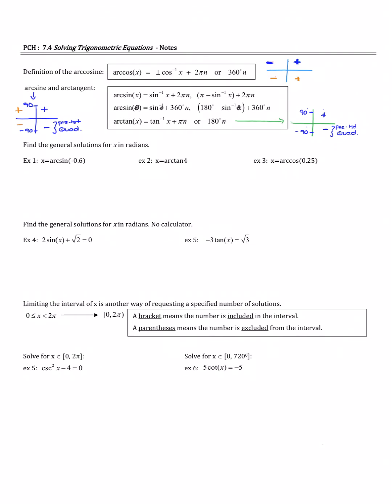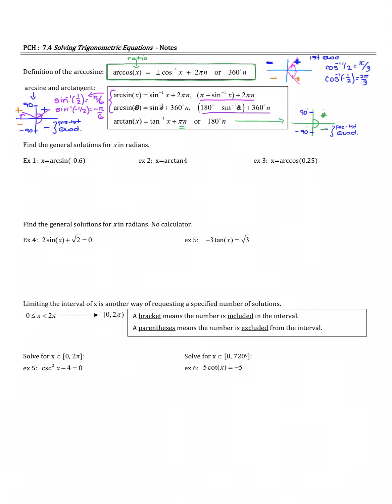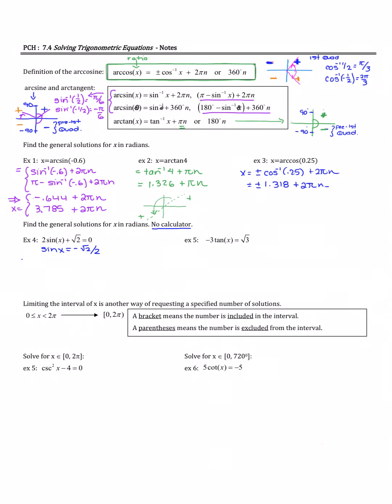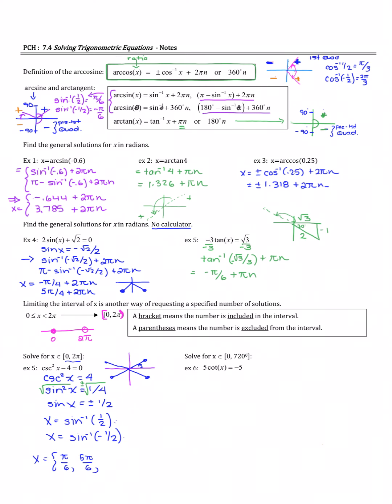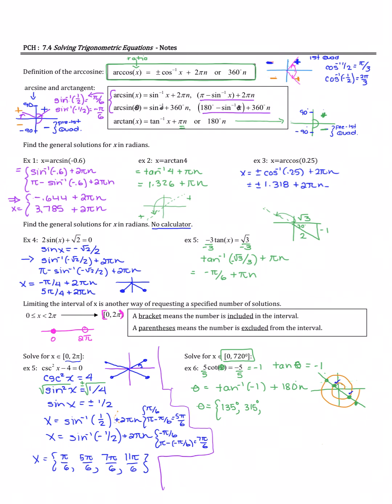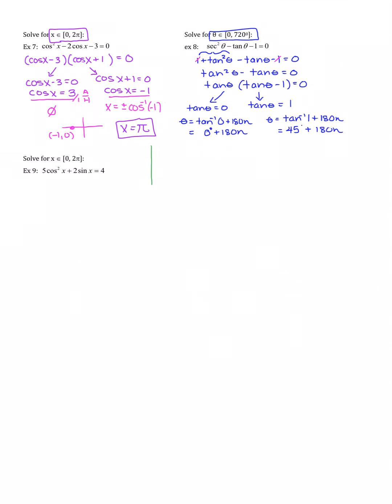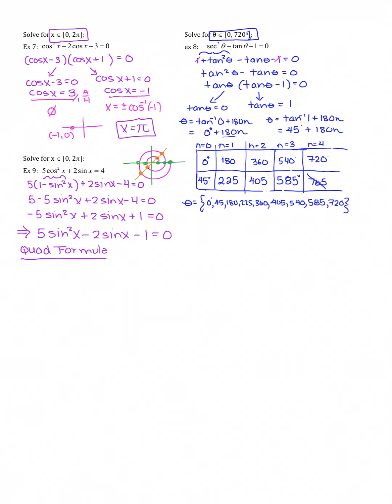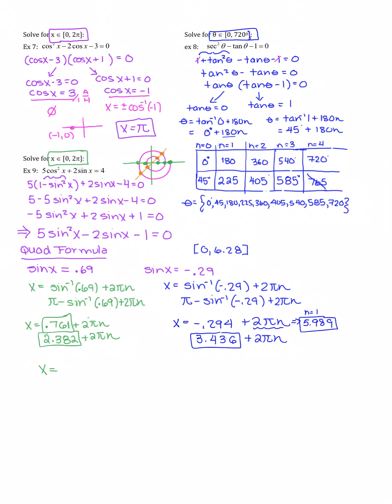PCH 7.4 Solving Trig Equations - Notes.mp4